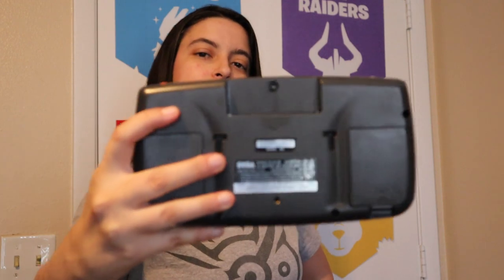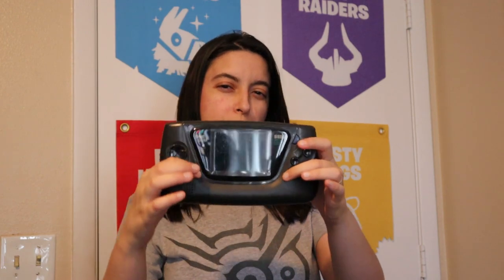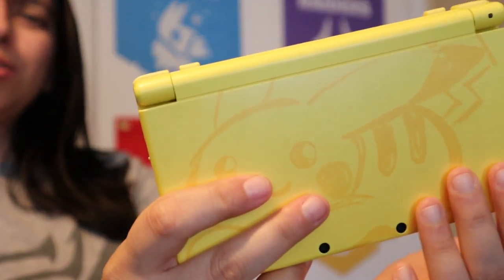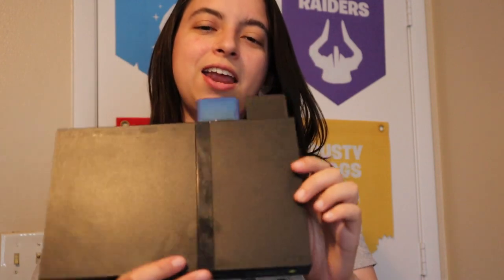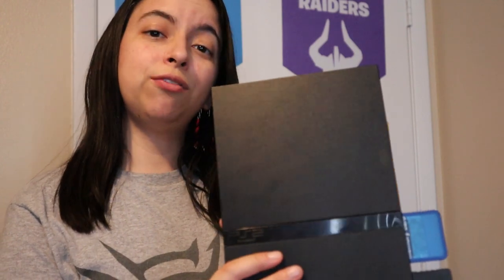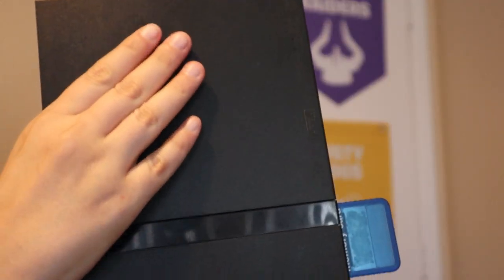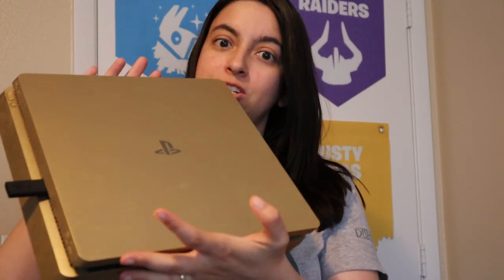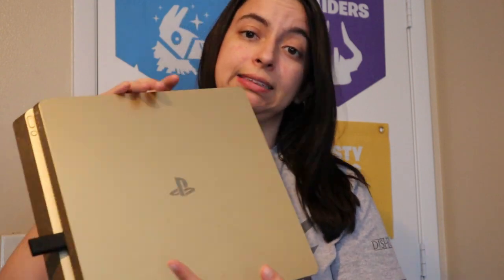My Top 5 SEXY Consoles (Response to Do You Nerd)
Here is my response video to Do You Nerd!